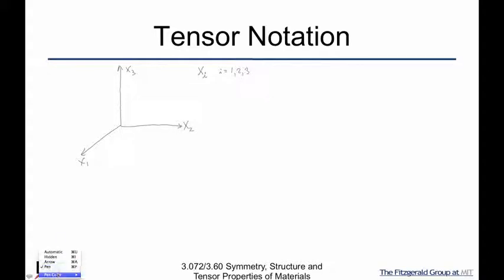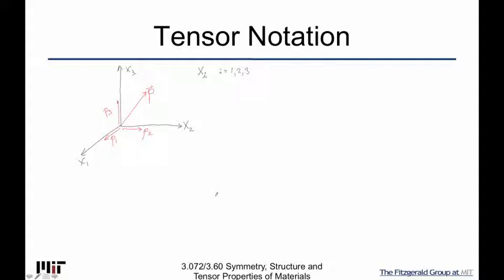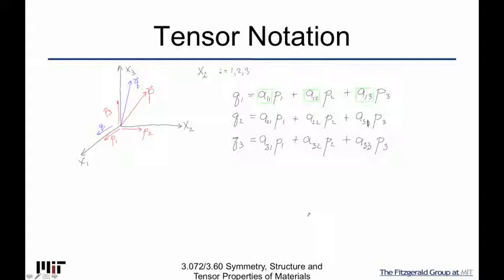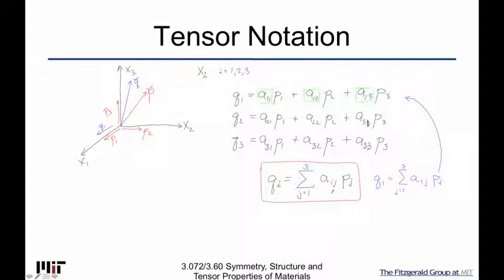Symmetry Structure and Tensor Properties of Materials Lecture 70